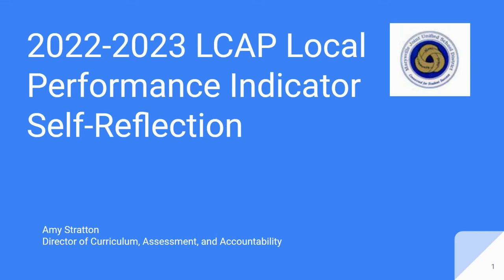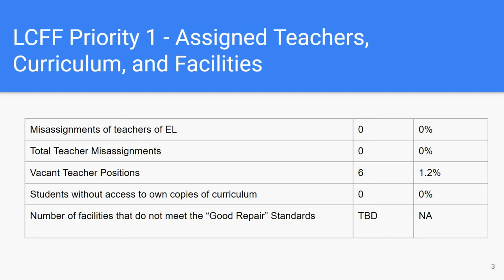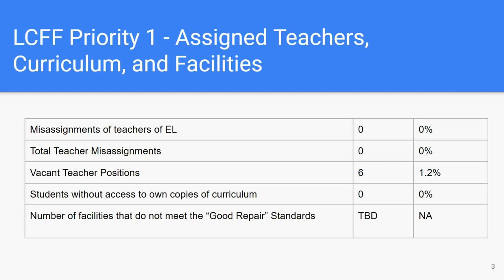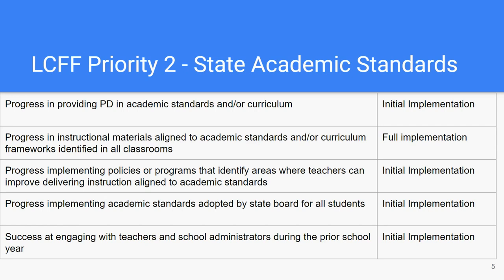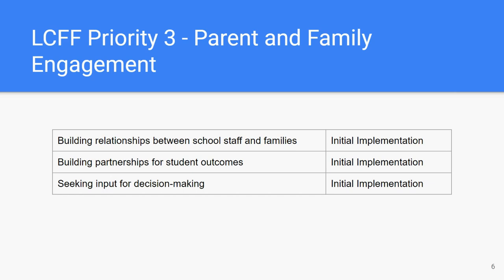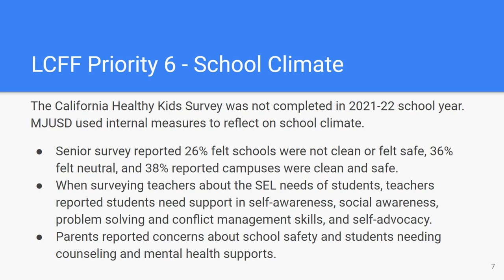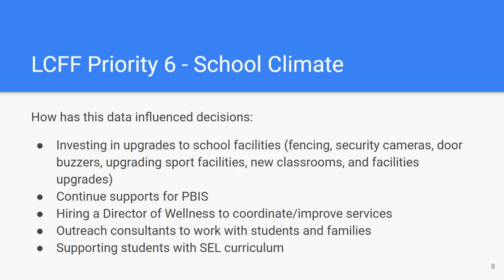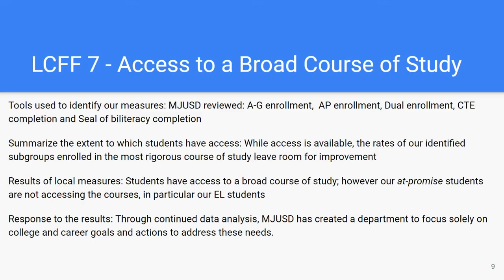Local Control Performance Indicator Self Reflection (MJUSD) - MJUSD Board Meeting 2023.06.27